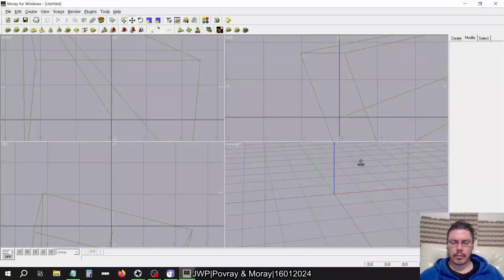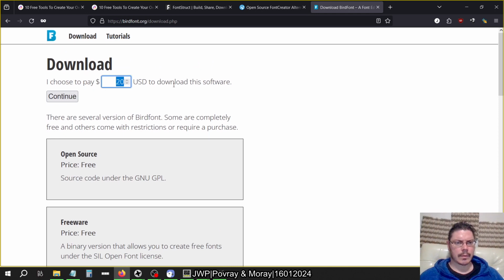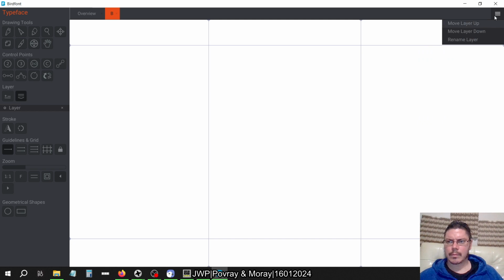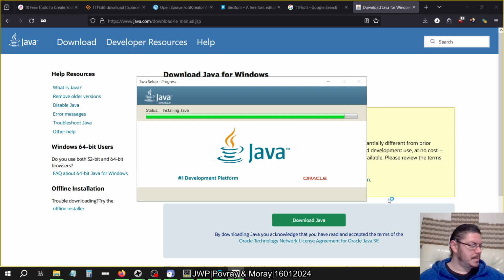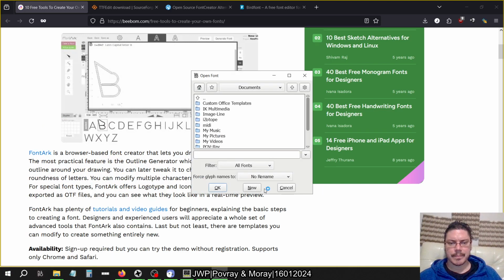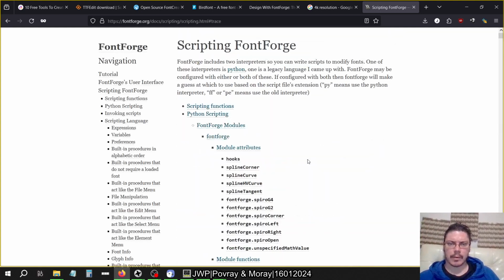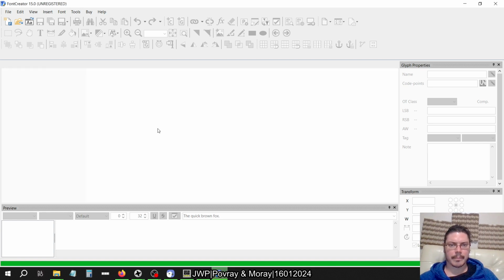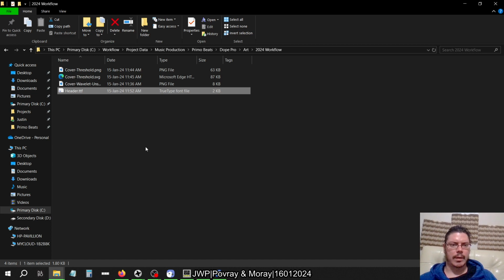Raster Will Vector Tho Not POVRay|JWP|Povray & Moray|16012024